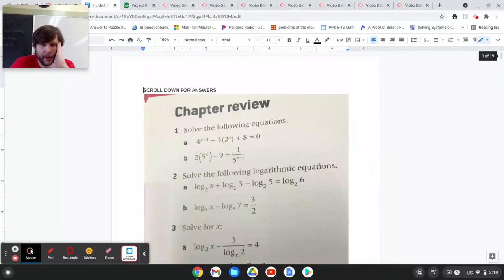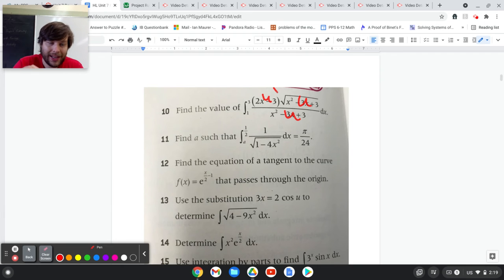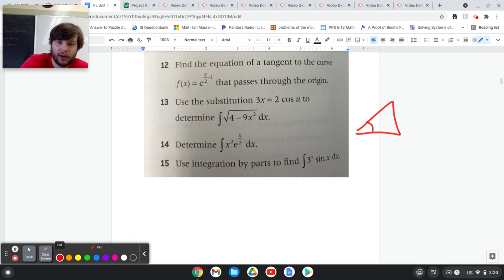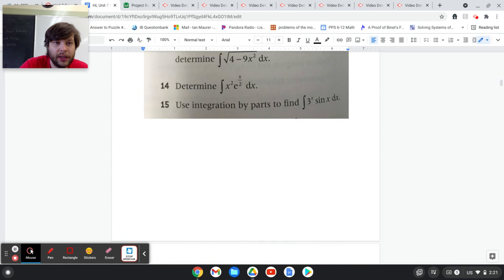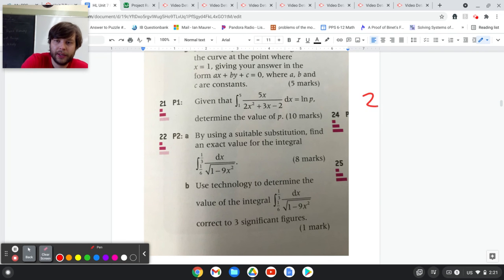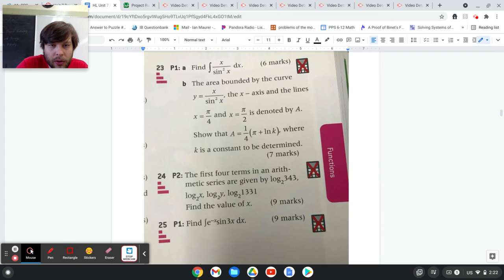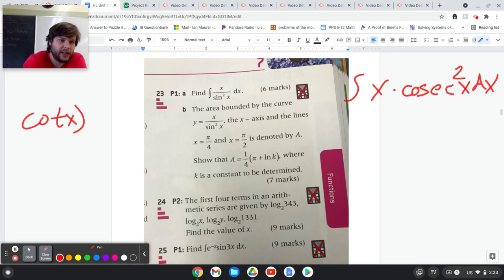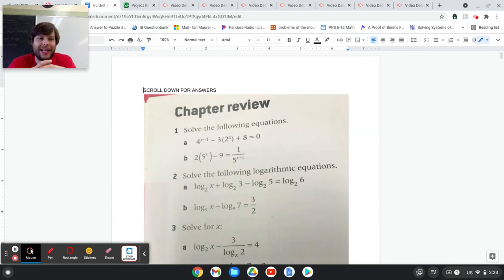Choosing Technique of Integration (Unit 7 Review)